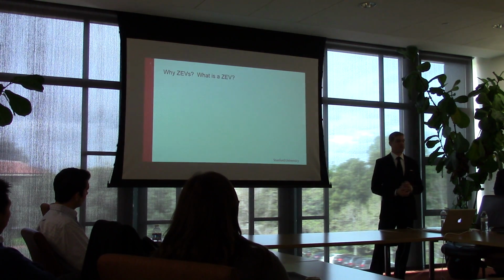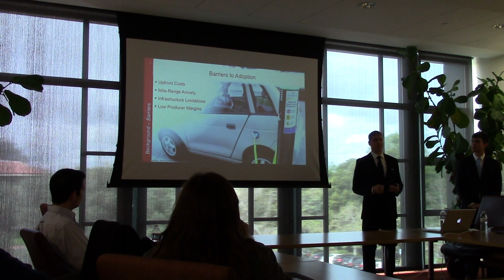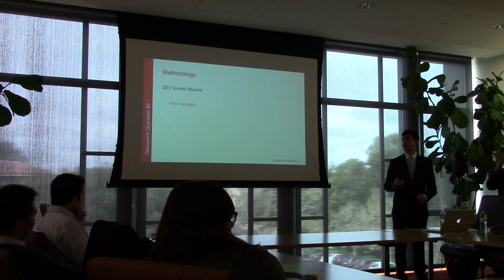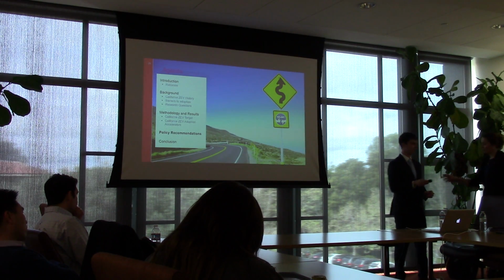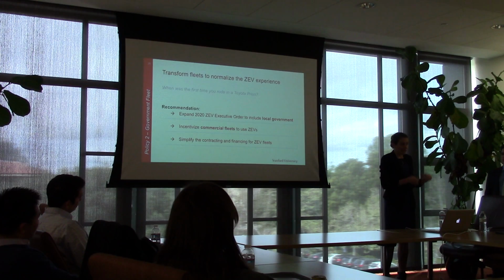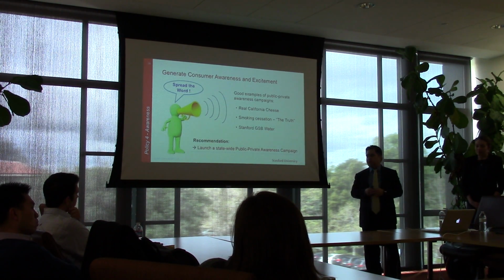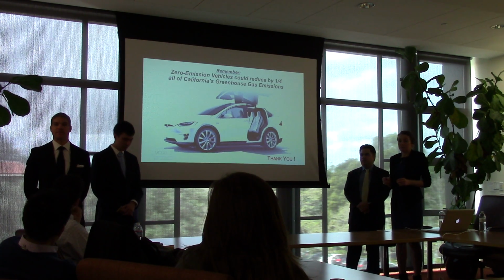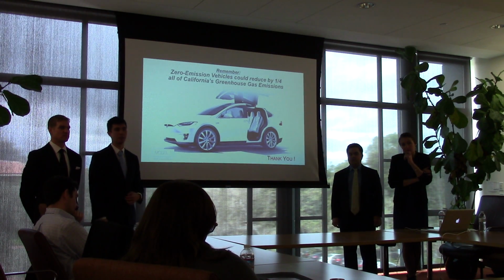"Zero Emission Vehicles for California: Policy Options to Accelerate Adoption"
Winter 2015-16 Graduate Practicum Presentation

Practicum presentations for M.P.P. students in which small student teams conduct policy analyses requested by government and nonprofit organizations. With guidance from the instructor and client organization, each team researches a real-world problem and devises implementable policy recommendations to help address it.

Client: California Governor’s Office on Planning and Research (OPR)

Team members: Brian Kooiman, Matt McCue, Jillian Kilby, and Esteban Guerrero